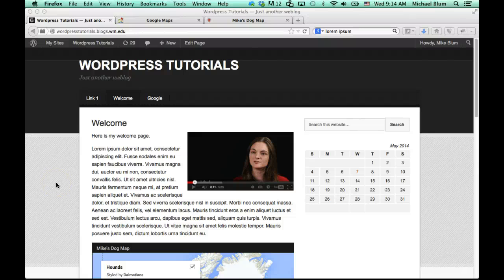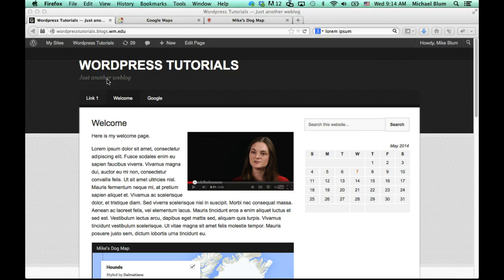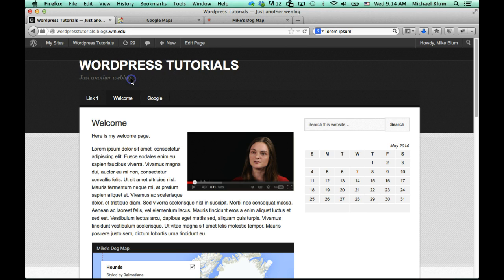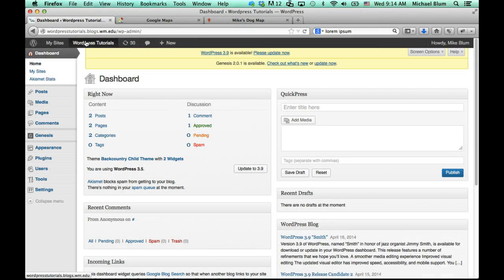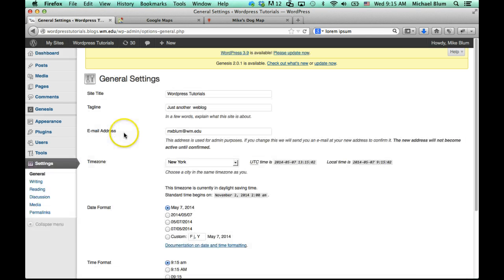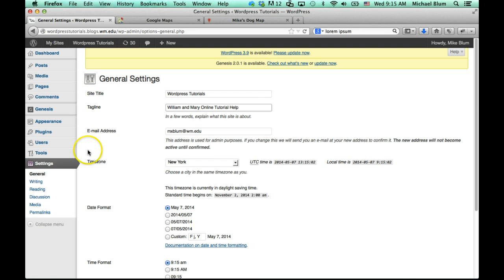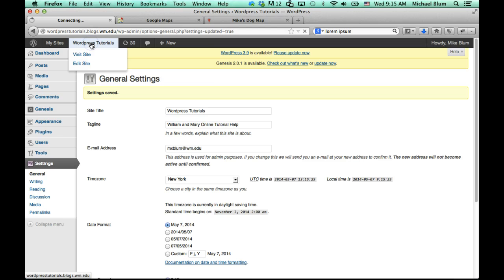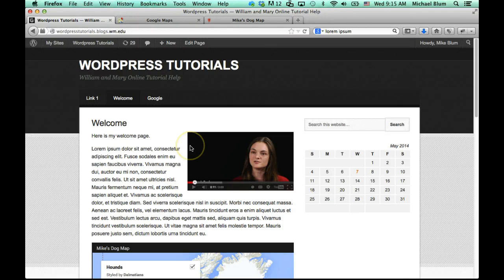WordPress Tutorial 14: Changing Site Title and Subtitle